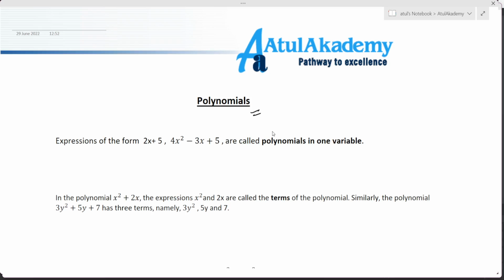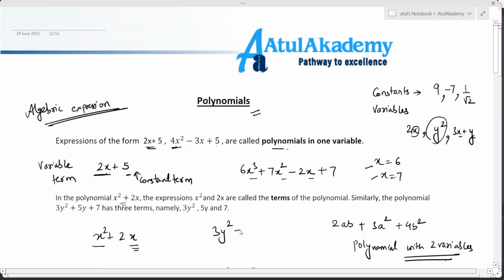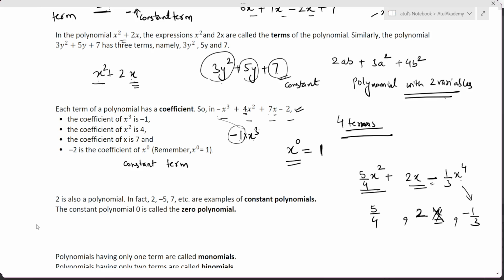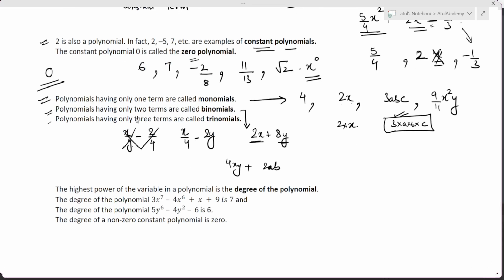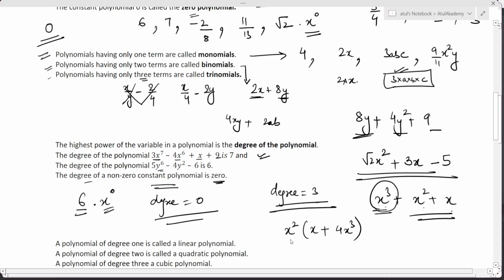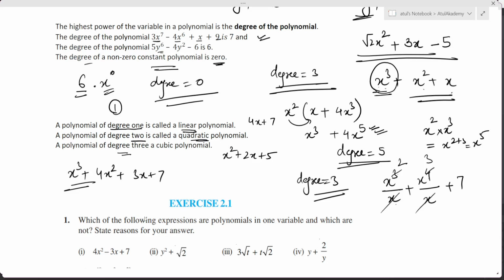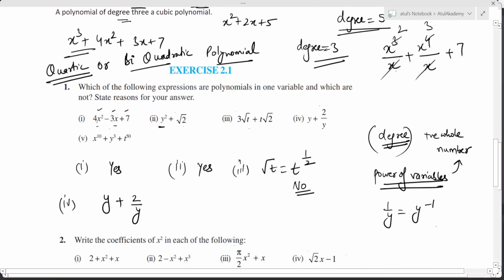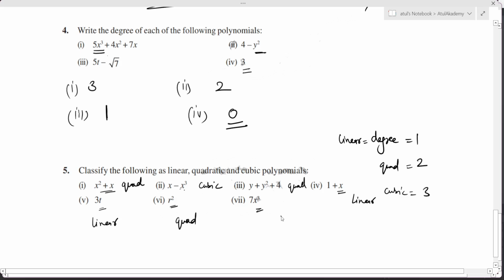Polynomials Class 9 Exercise 2 1